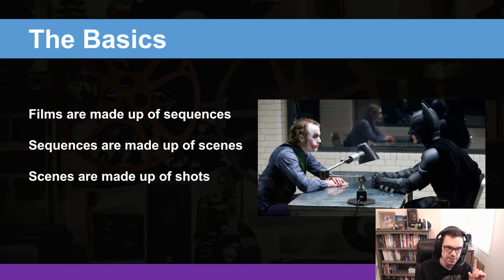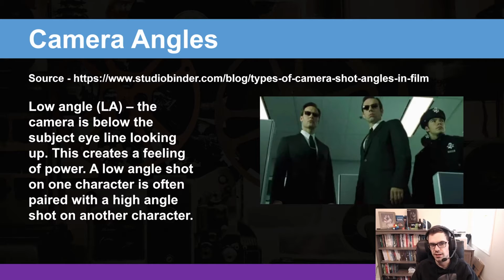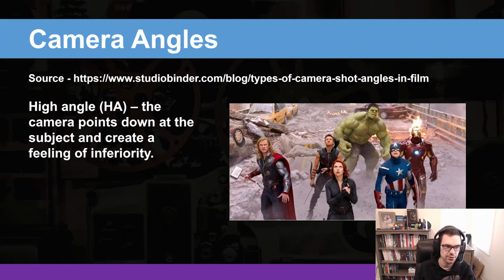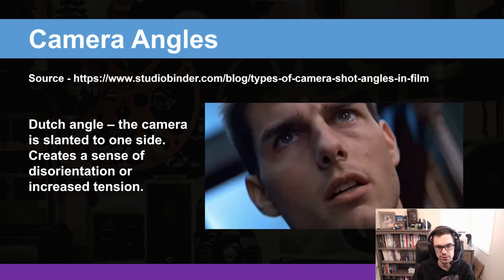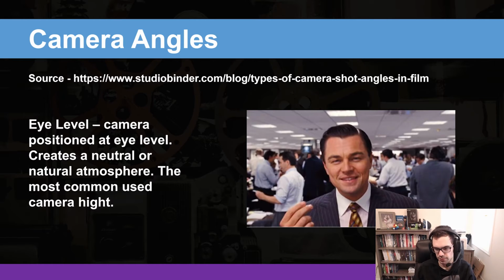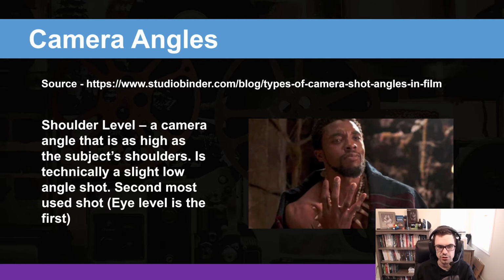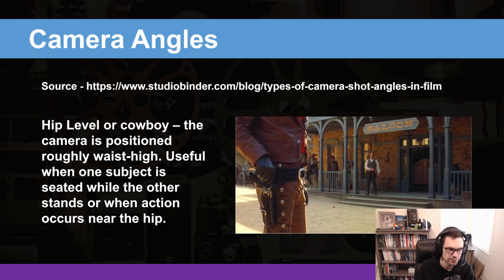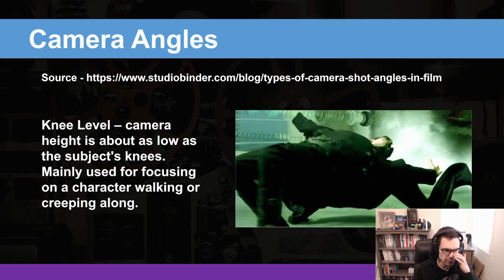Videography Camera Angles | Basic Computer Class | Lesson 10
The angle at which the camera is positioned tells a lot about the shot. In this video, I discuss the different camera angles and how to use them.